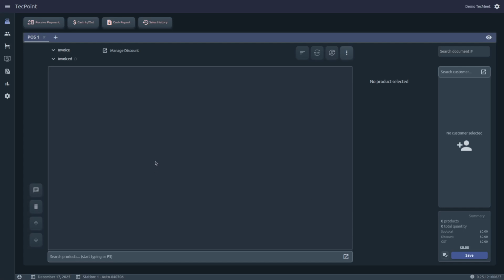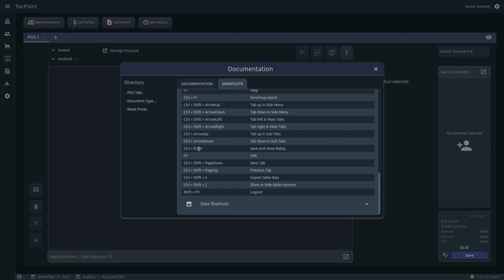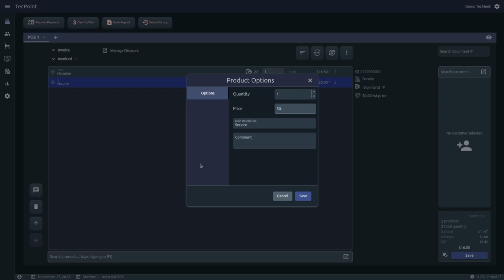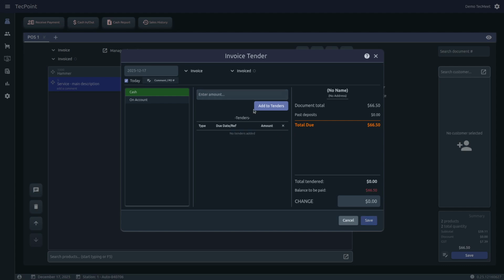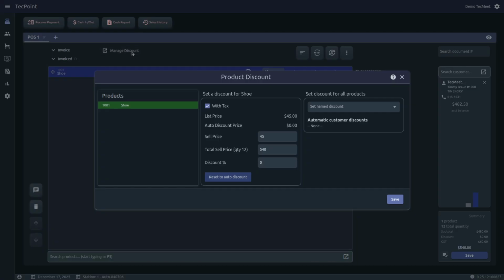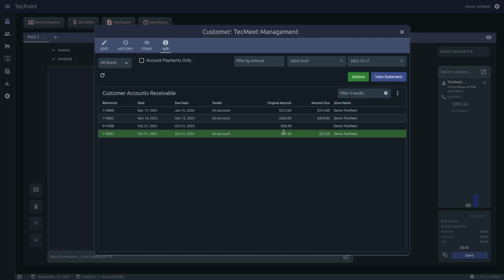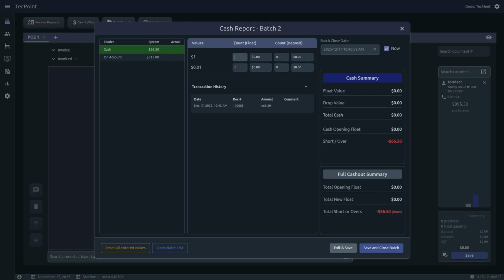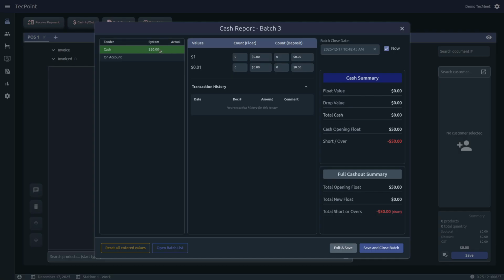TecPoint Introduction English